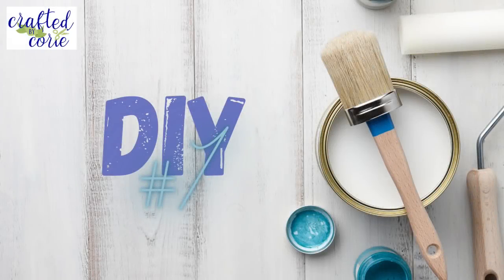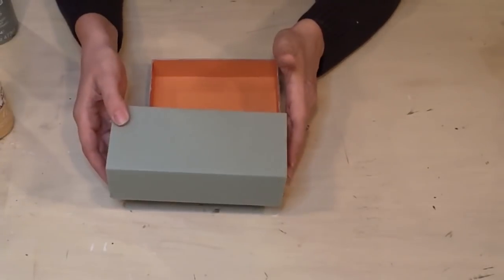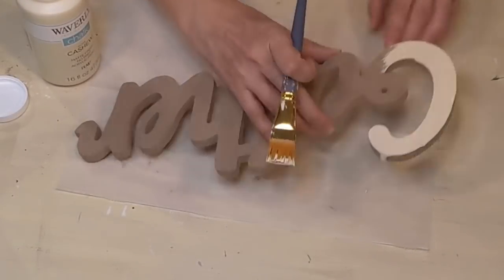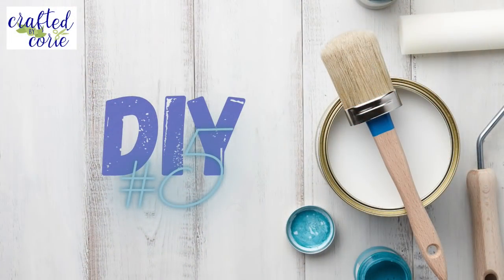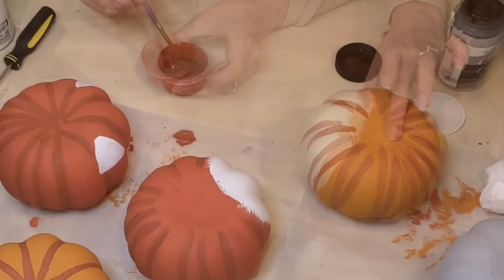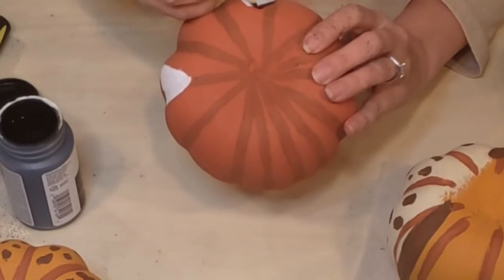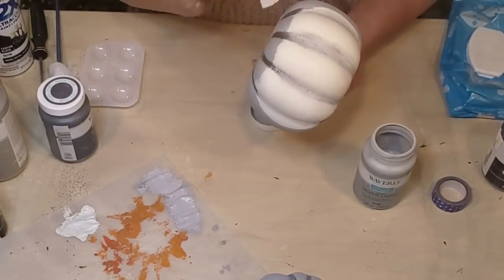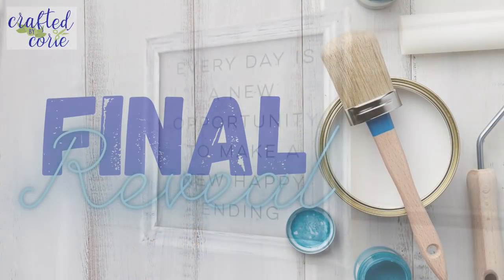DOLLAR TREE FALL DECORATION DIYS | HEIDI SONBOUL DIY CHALLENGE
Happy Fall to All!!  Today I have 8 more super cute DIYs using Dollar Tree supplies, but with a high-end look you will be happy to display in your home.  A Dollar Tree Calendar project, Dollar Tree pick projects, Dollar Tree DIY pumpkin critters... and a Wal-Mart/Hobby Lobby project thrown in. 😁

I hope you enjoy today's projects!!  I'm sincerely grateful for your support.

Today's video is part of the Heidi Sonboul DIY Challenge, so I hope you'll check out her channel as well as the playlist!

Be well, be kind, and make it a great day!!

XOXO Corie

Check out my Etsy Shop to purchase items I make in my videos and more